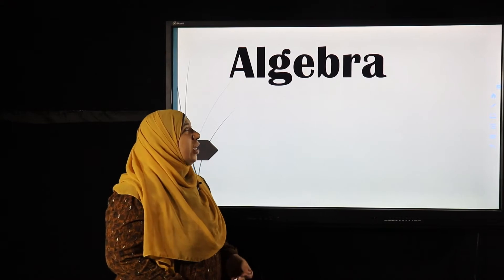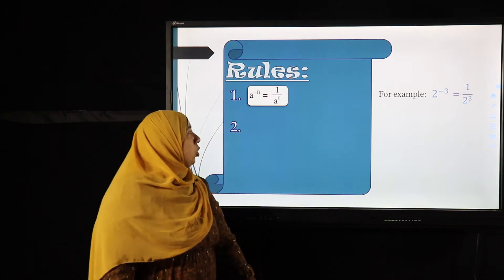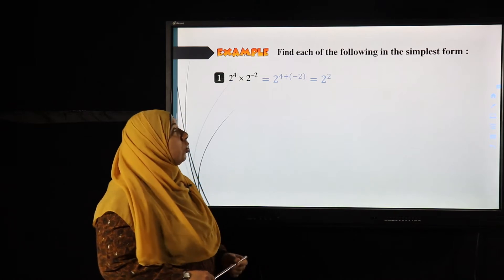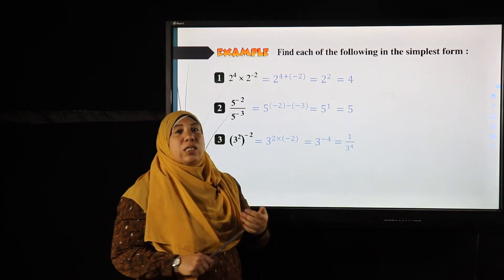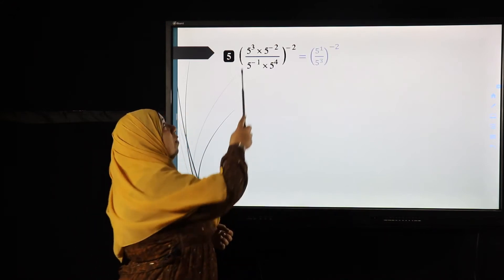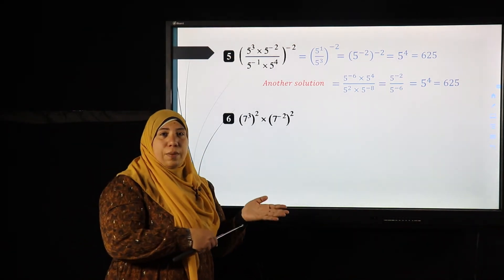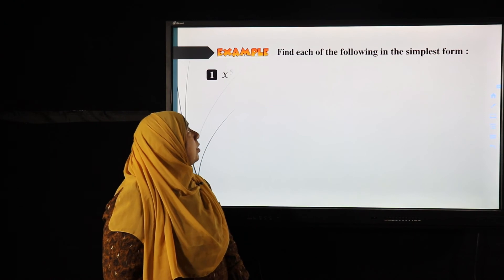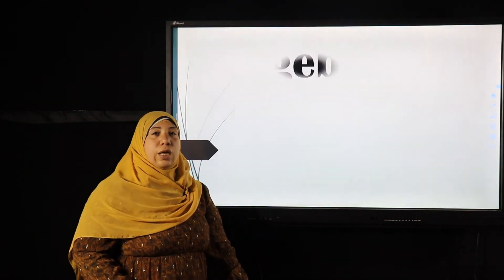دعاء الجزاوي رياضيات الاول الاعدادي negative powers